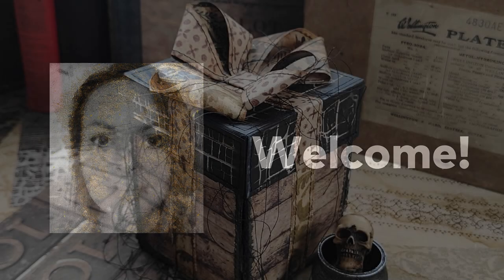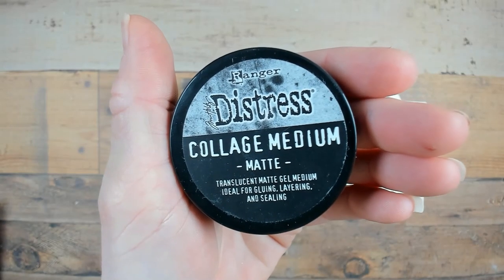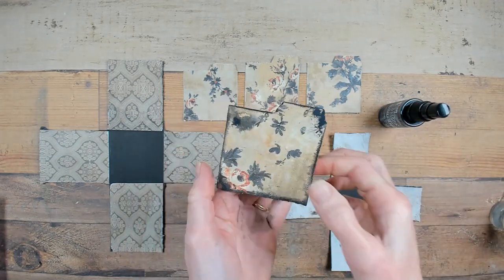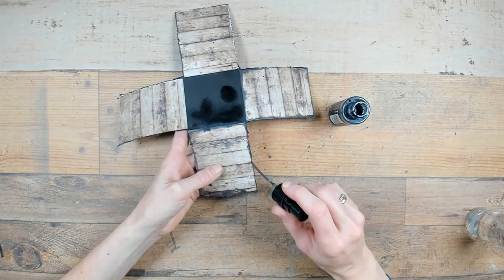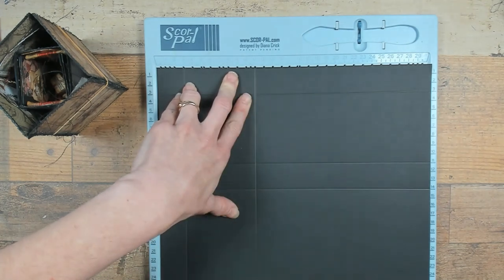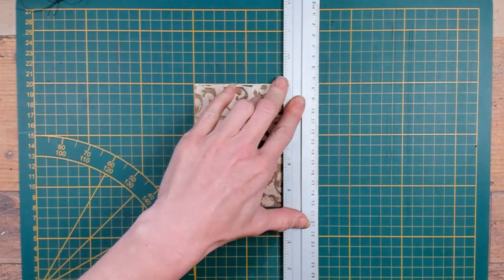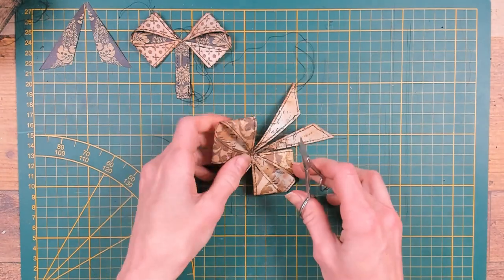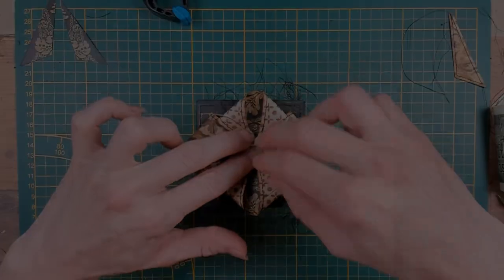**How To Make An Explosion Box**The Structure** In Tim Holtz Halloween Style**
I'm making a halloween  explosion box & every project starts with a good structure to work on. And that is exactly what I will show you in this video. A two layered explosion box decorated with beautiful Tim Holtz halloween backdrops & all grunged up with ink.

SUPPLIES
Tim Holtz Halloween Backdrops